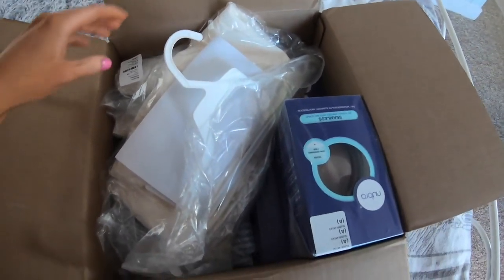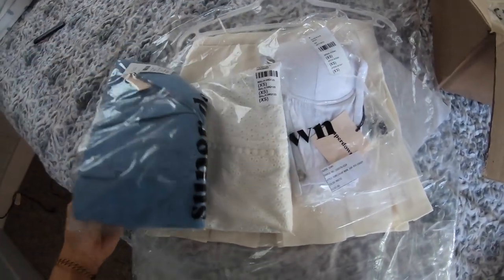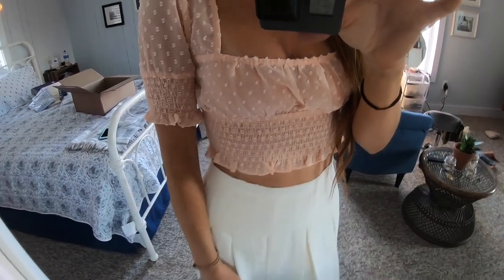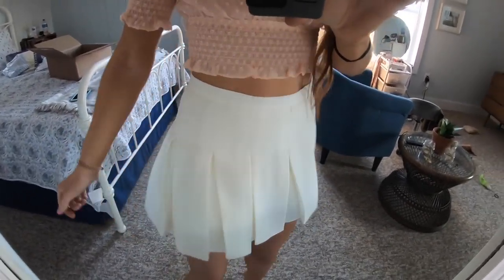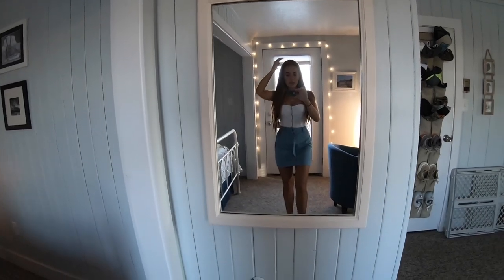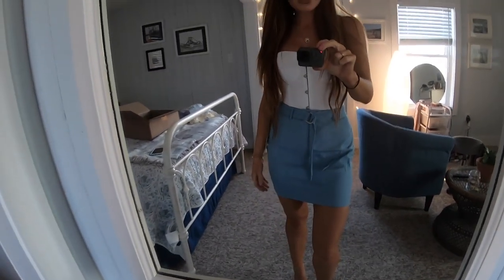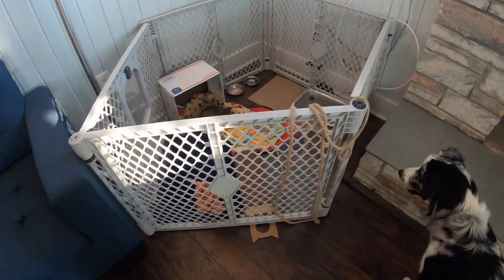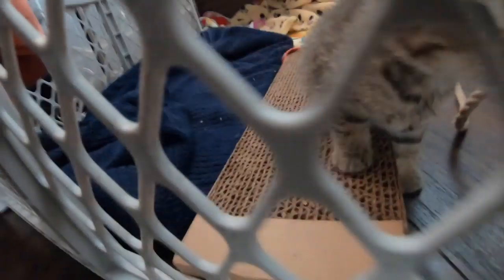I bought $1,000 worth of REVOLVE clothing!!! (Try On Haul)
Hiiii my loves!!
I have been wanting to do more lifestyle/beauty videos on my channel so this one is for you ladies! (and maybe some gents too, thats cool.)

Also, if you have any questions about the pieces lmk :)

I love seeing my channel grow and share more of my life with y'all!